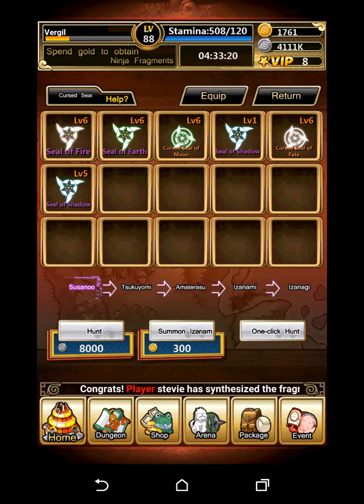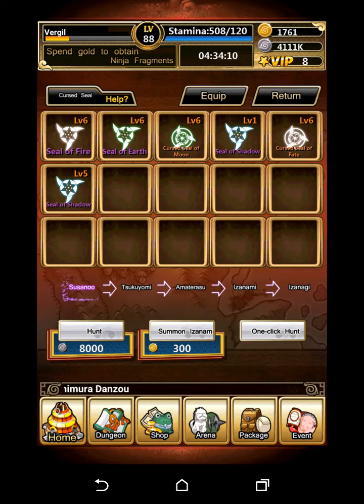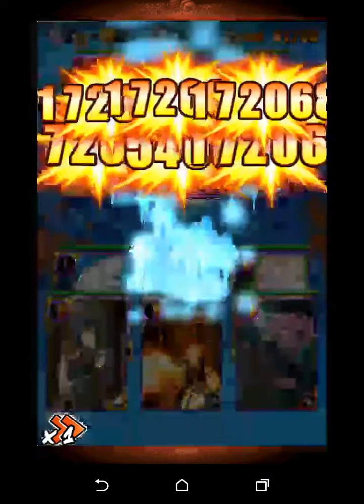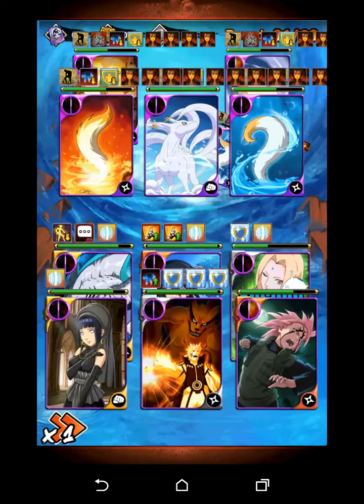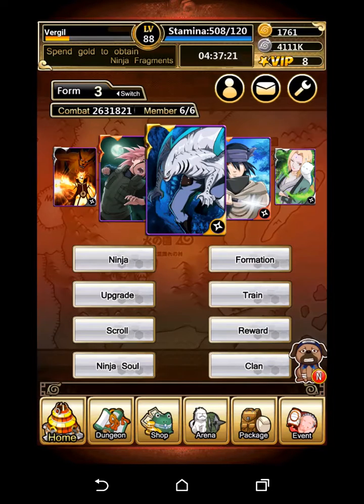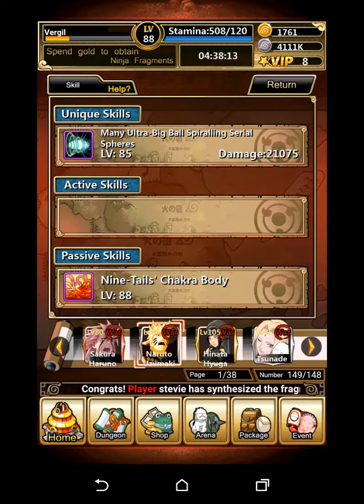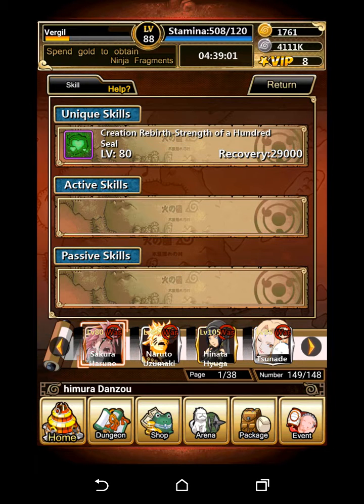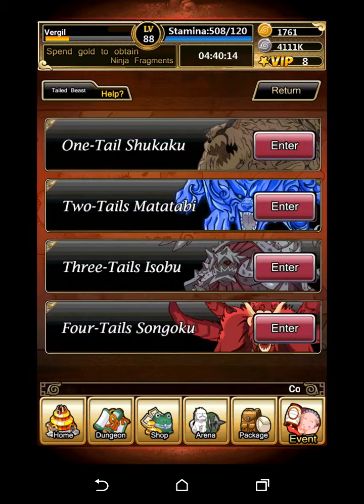Free to play six tails guide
Took me a while but this is the easiest and cheapest way to beat the six tails